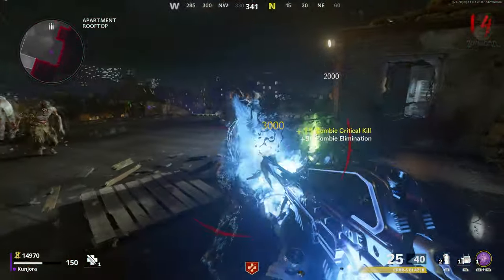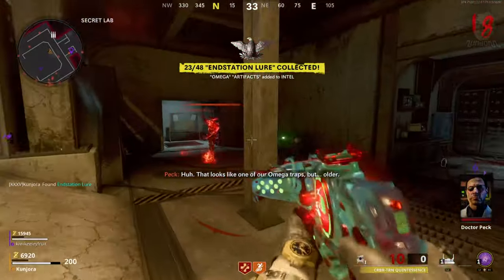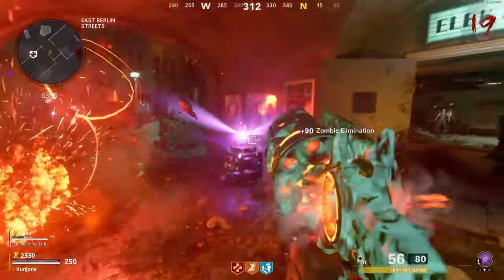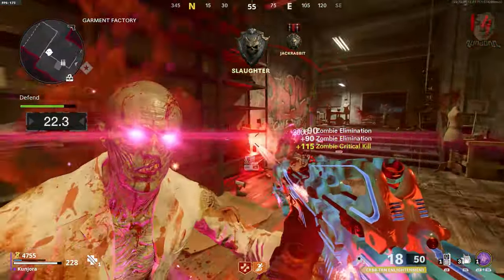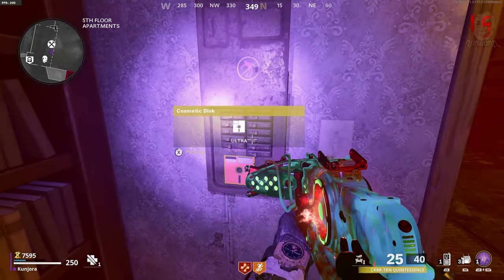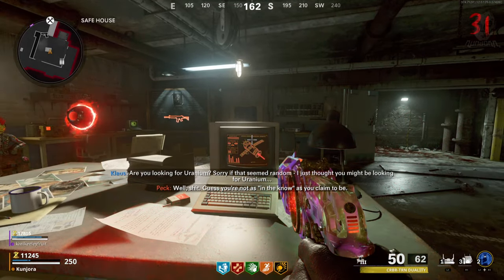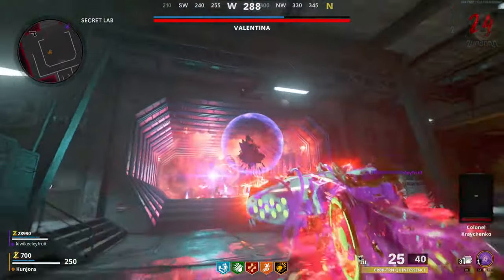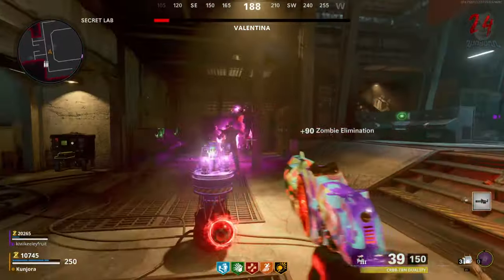Rapid Guides | MAUER DER TOTEN — MAIN EASTER EGG GUIDE! (Cold War Zombies)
A truly rapid guide on how to complete the Main Easter Egg in Mauer Der Toten! This guide explains how to fully complete the quest, including how to upgrade Klaus!

Massive thanks to everybody watching. I hope you all have a great day!

Kunjora is a youtuber dedicated to delivering BO3 Custom Zombies & Cold War Zombies videos & livestreams, along with covering all things COD Zombies.